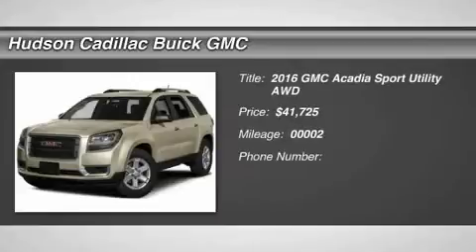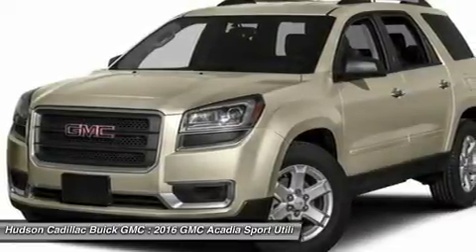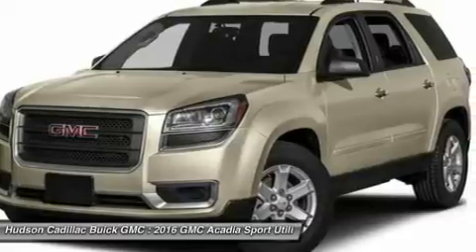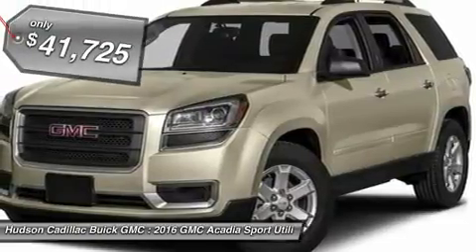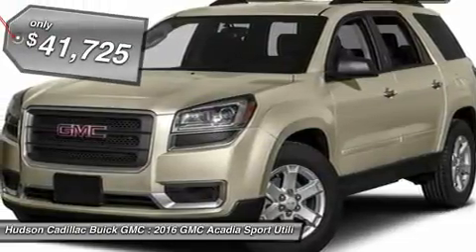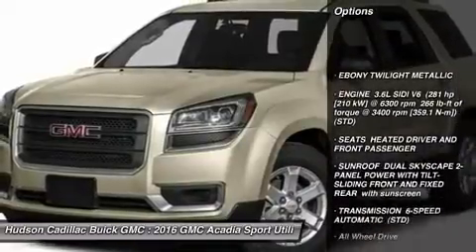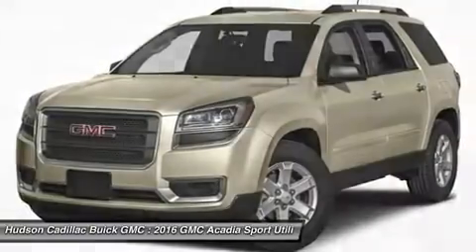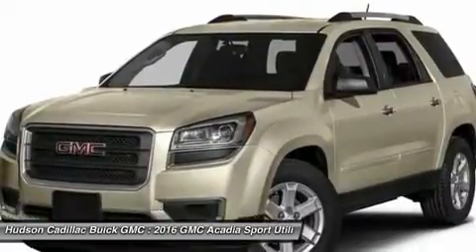2016 GMC Acadia 16122